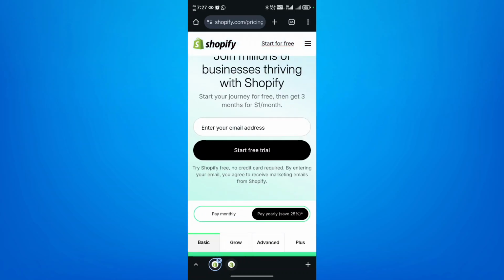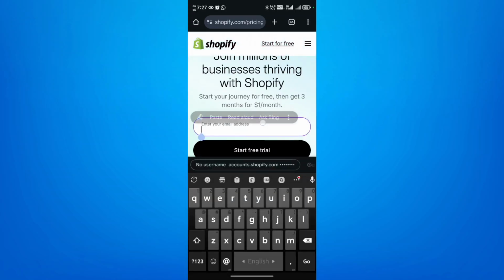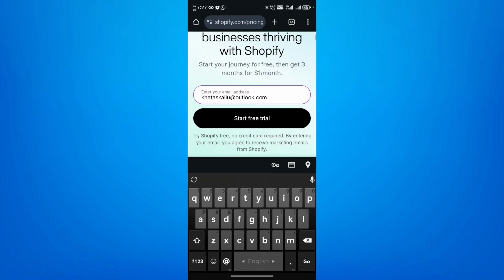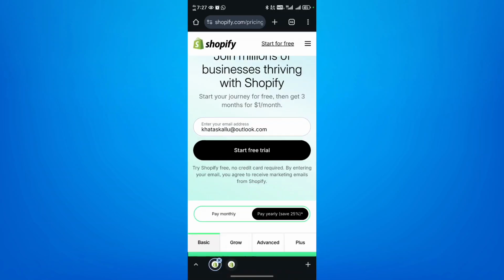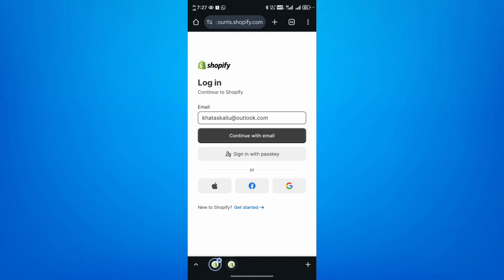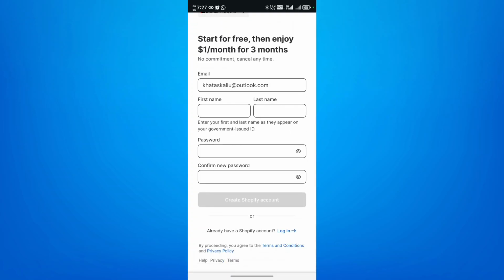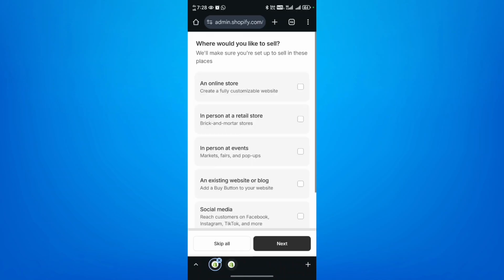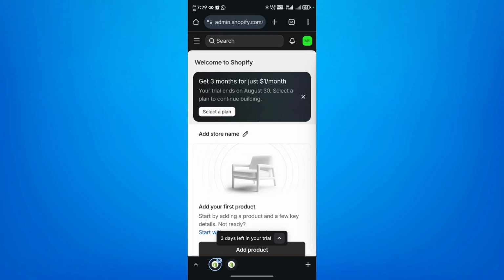New!! How to Get Shopify Free Trial Without Credit Card | Easy Method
Want to try Shopify but don’t have a credit card? In this video, I’ll show you how to get a Shopify free trial without using any credit card. Learn the simple steps to start your Shopify store risk-free and explore all the features before committing.